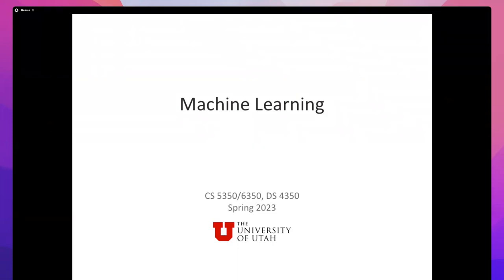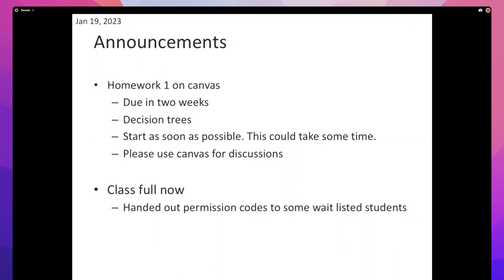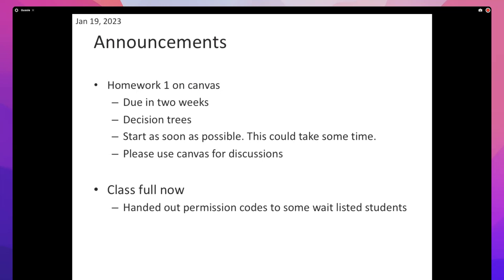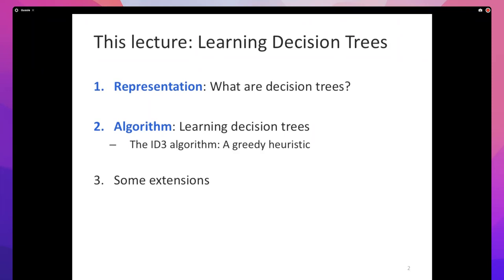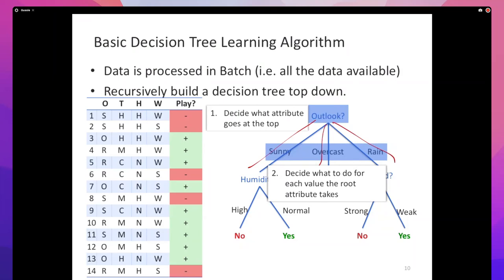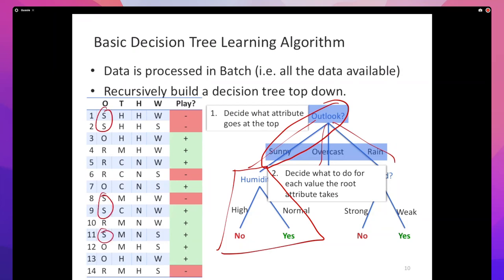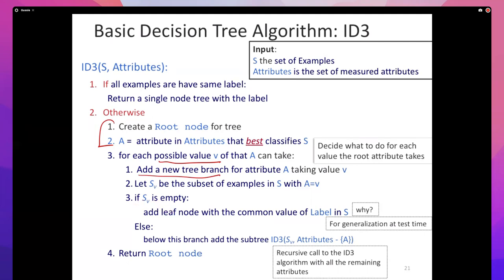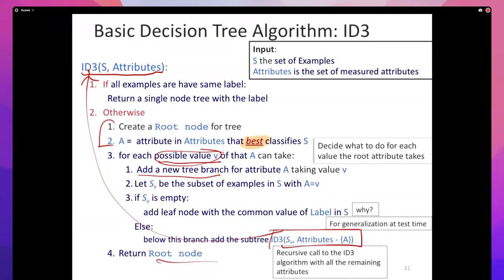Machine Learning: Lecture 4: Decision trees (continued)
In this lecture, we continue looking at decision trees and the popular ID3 heuristic for learning decision trees. We work through an example that applies the ID3 heuristic on a small data set.